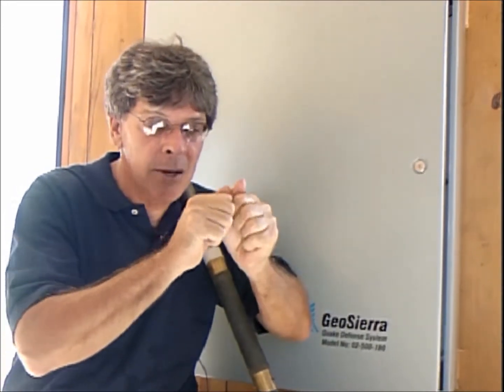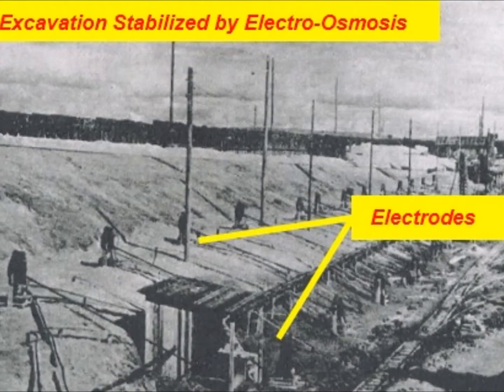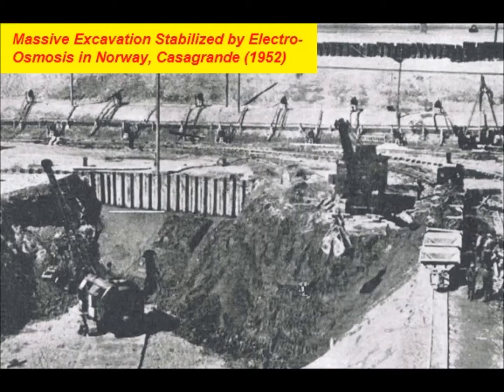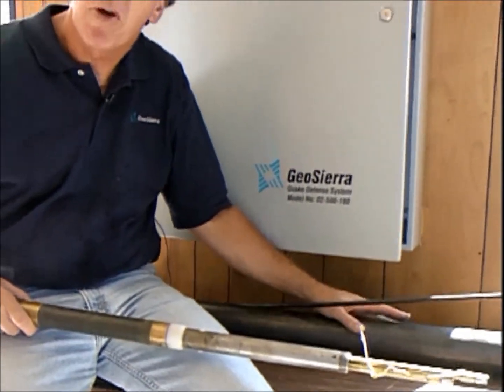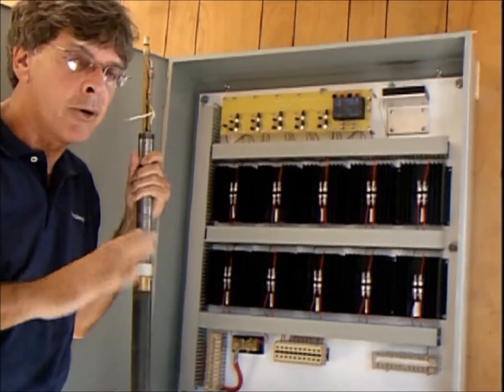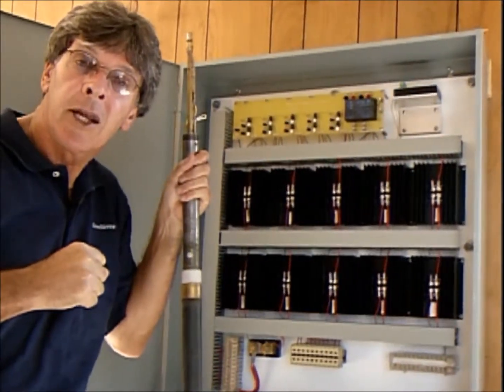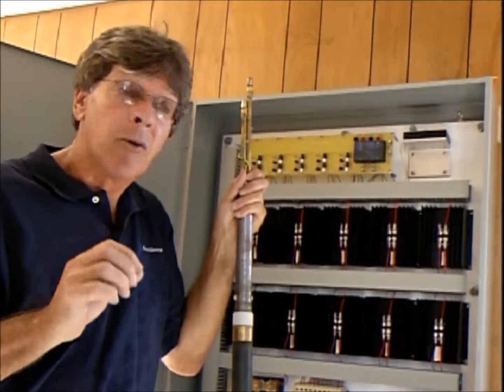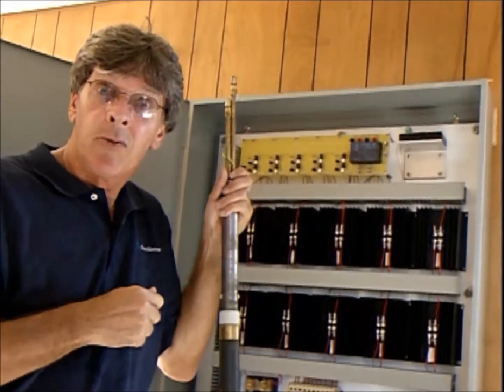GeoSierra's Earthquake Liquefaction Prevention System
Quake Defense for Earthquake Soil Liquefaction